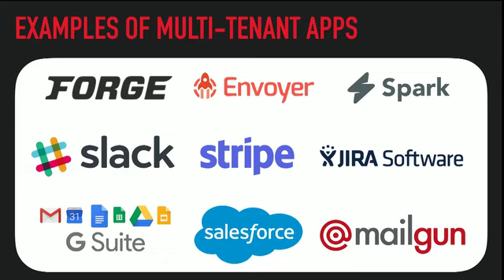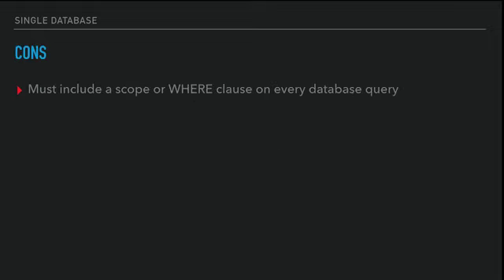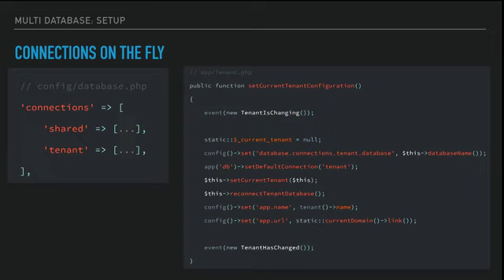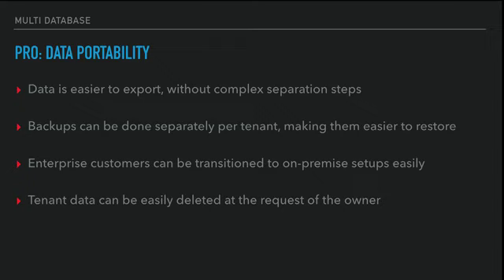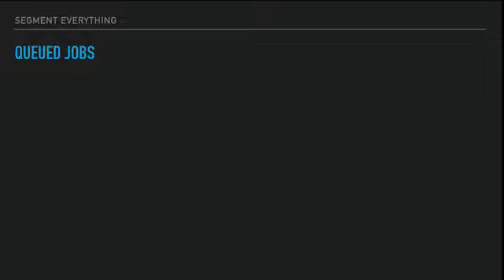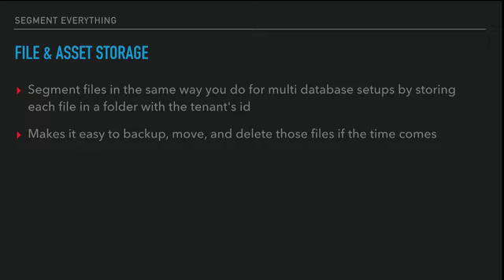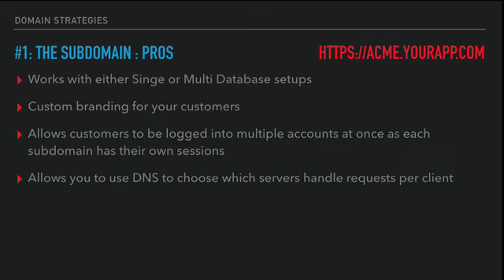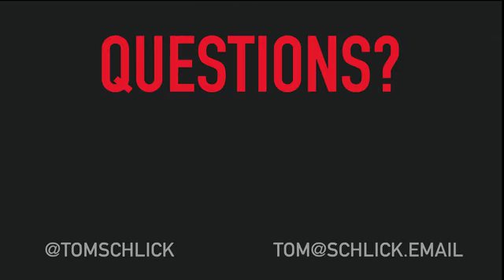Day 1 - Blackfire.io From Laracon US 2017